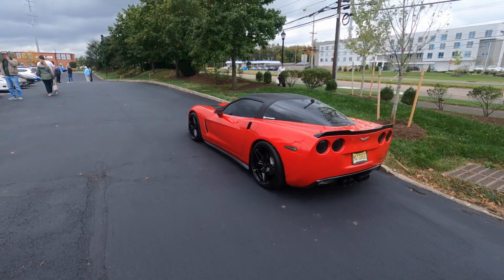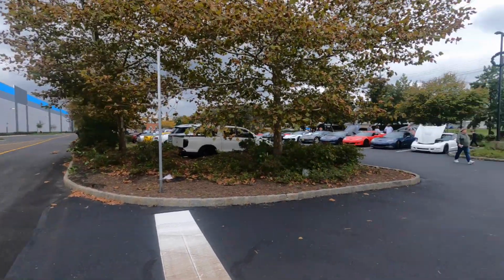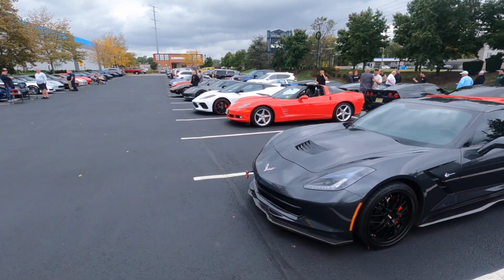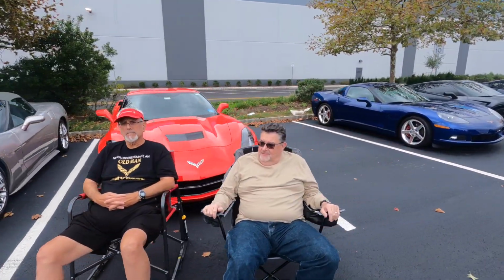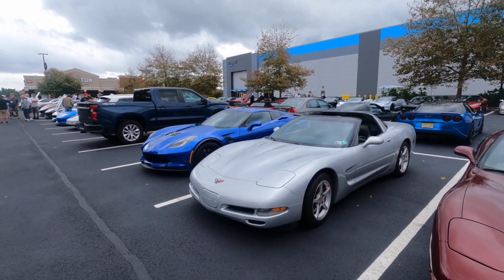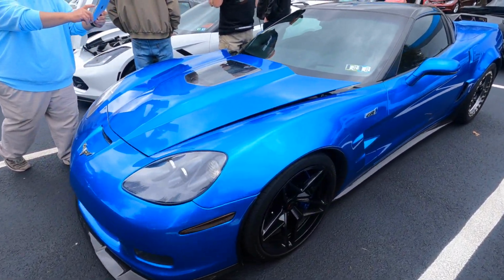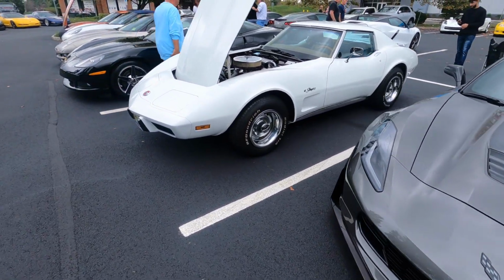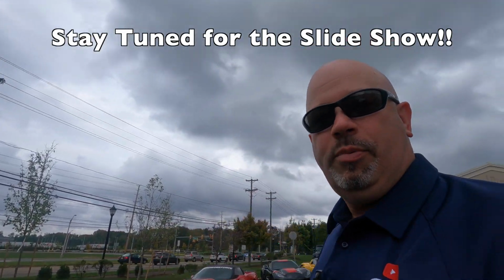Corvette Takeover Round 6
Corvette Takeover #6 hosted by YellowVette04 and Five12Garage at the Hamilton Tap & Grill!  Come walk the parking lot and check out the 60+ Corvettes that came out to enjoy the day.  Plus some cars from the Autumn in Moorestown Cr Show, featuring two different MILLION dollar plus cars, an original 289 Cobra and a McLaren Senna.